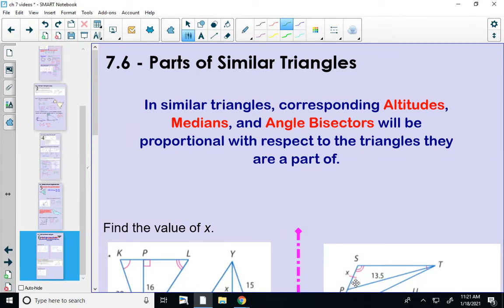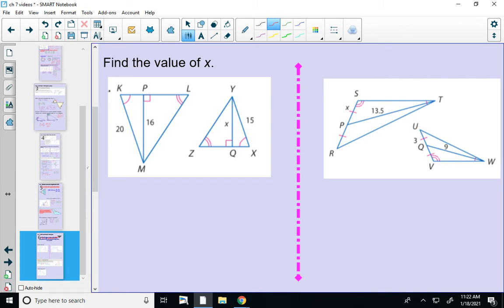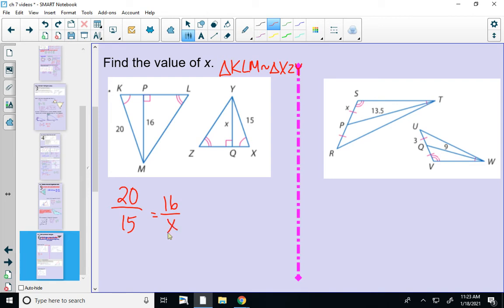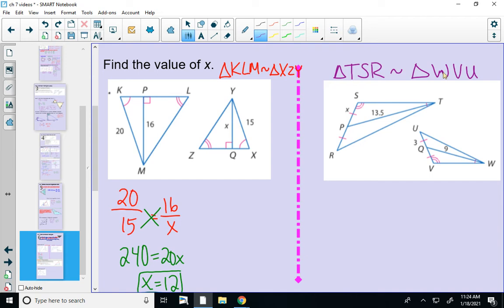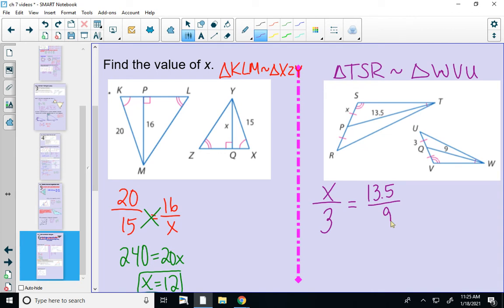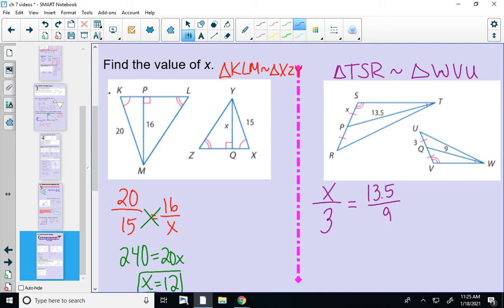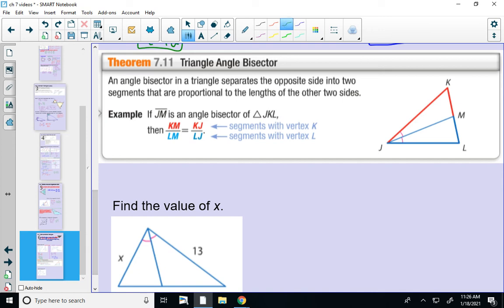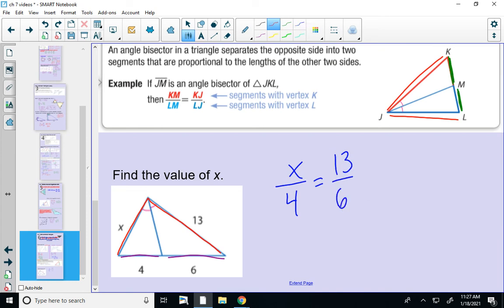7.6 - Parts of similar triangles